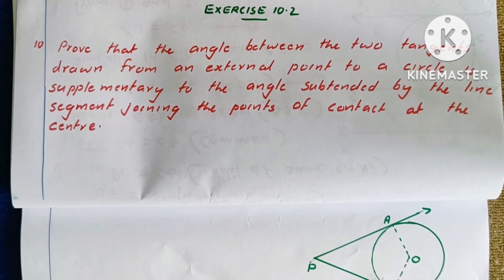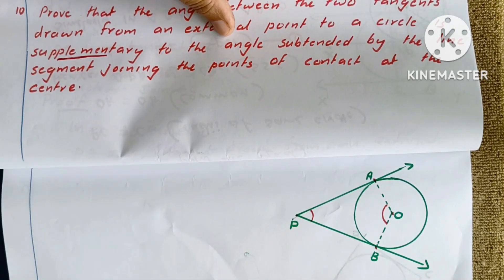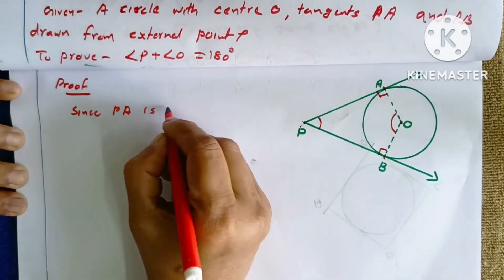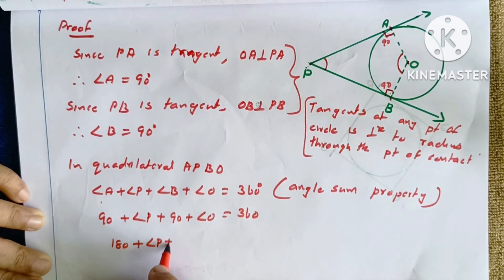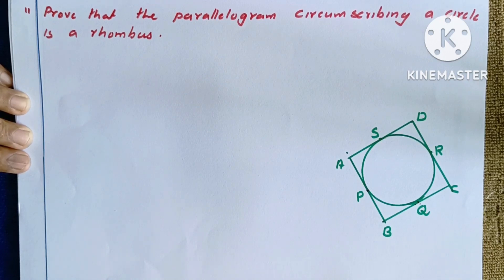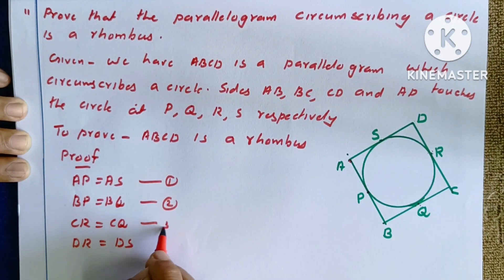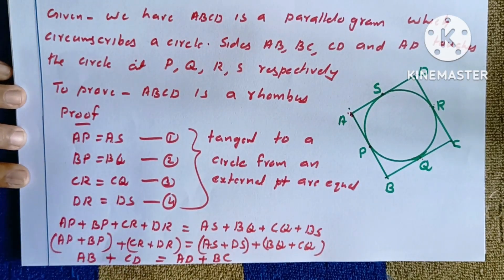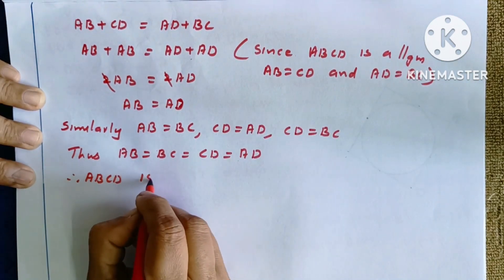CBSE-MATHS| CLASS-10| CHAPTER-10| CIRCLES| EX:10.2|Q:10,11|in Malayalam| MJ ACADEMY